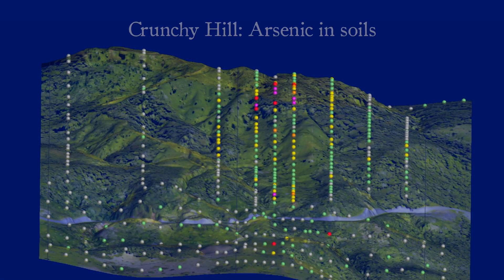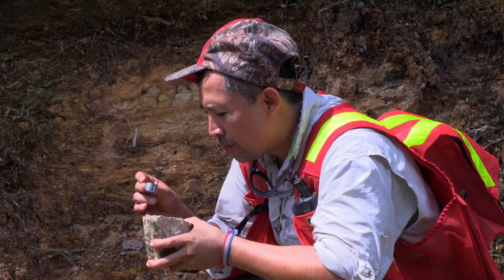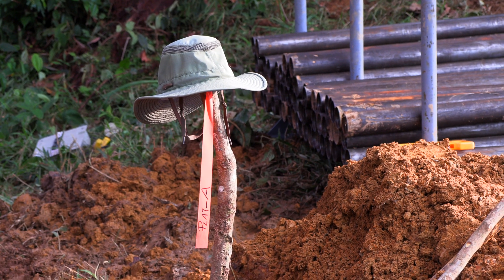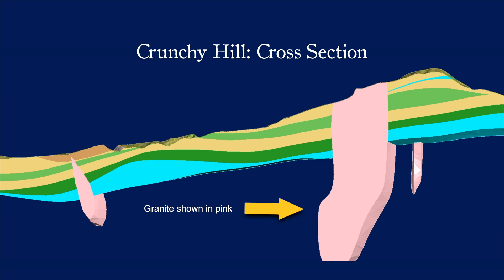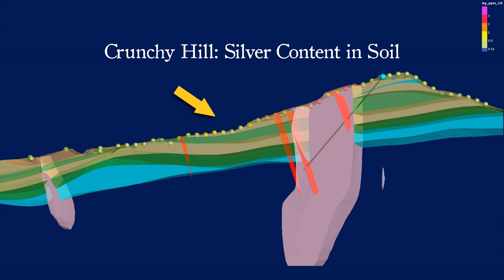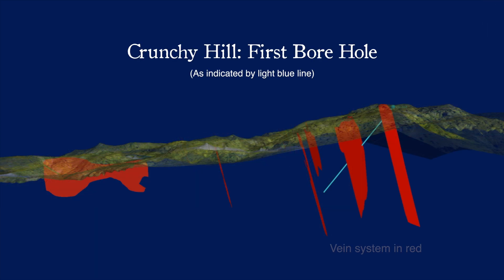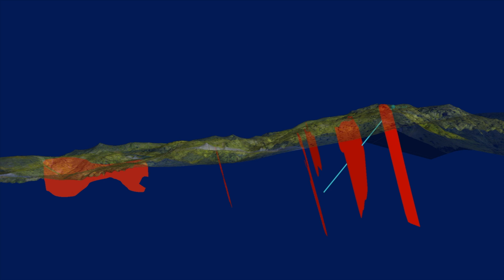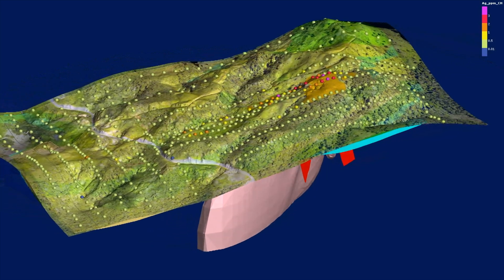1.2 Crunchy Hill: Field mapping to drill concept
With the data gained in our soil sampling program, Aurania geologists are able to develop drill concepts through field mapping.  Join Richard Spencer in a short description of the process that allows us to use valuable information from the field to determine where drilling should occur.